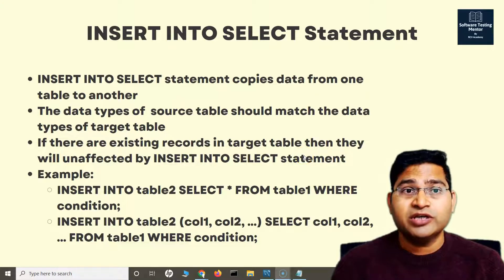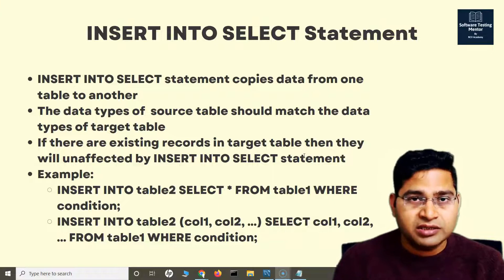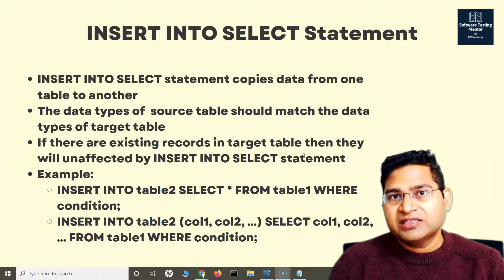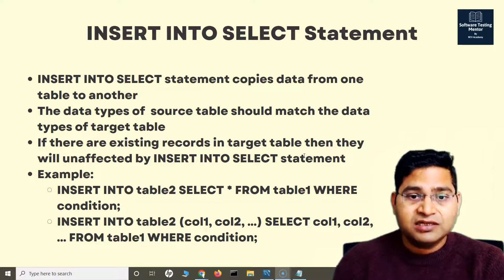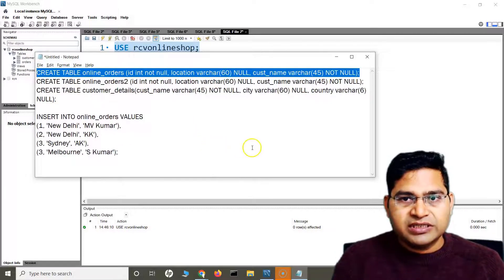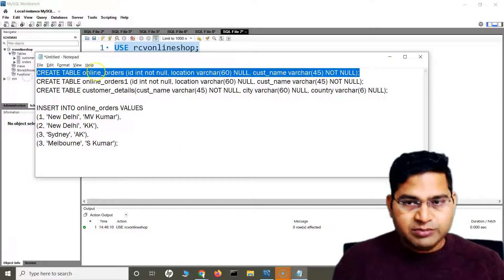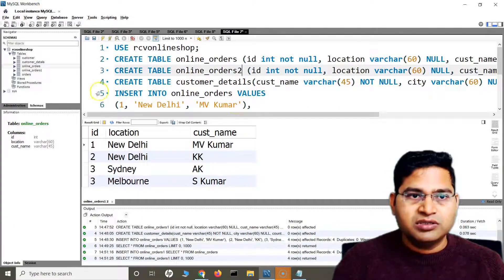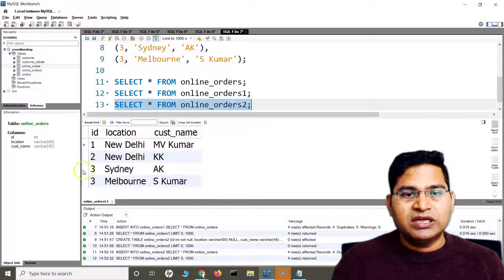SQL Tutorial #26 - SQL INSERT INTO SELECT Statement Example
In this SQL Tutorial, we will learn about SQL INSERT INTO SELECT Statement with Example. INSERT INTO SELECT in SQL cop[ies data from one table to other. The data types of source table should match the data types of target table. Learn how to use INSERT INTO SELECT STATEMENT in SQL.